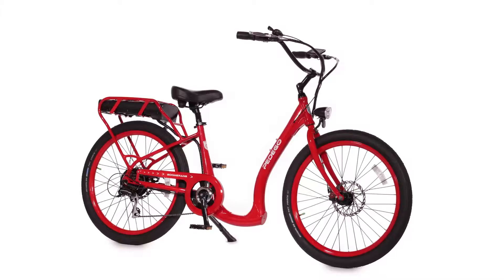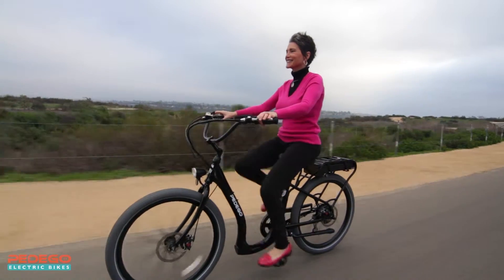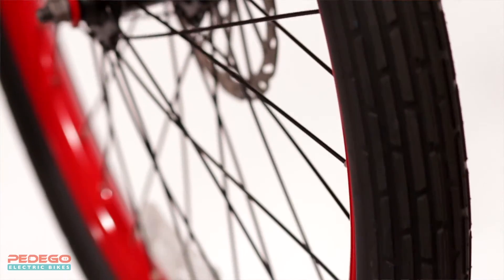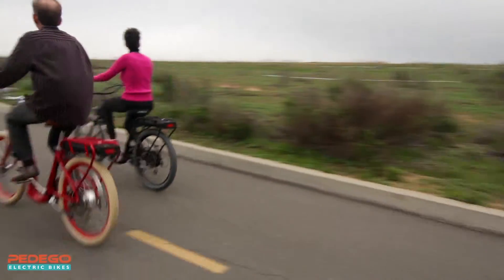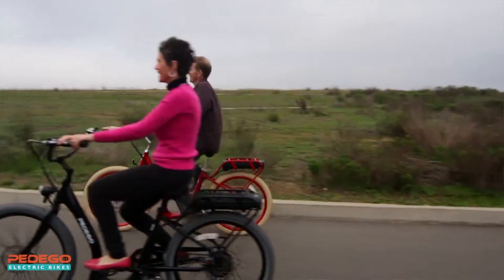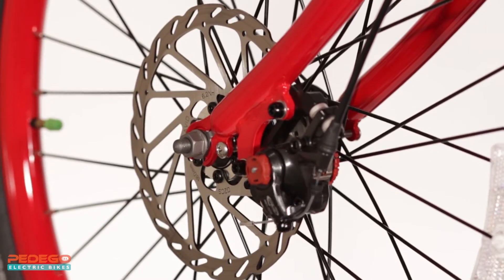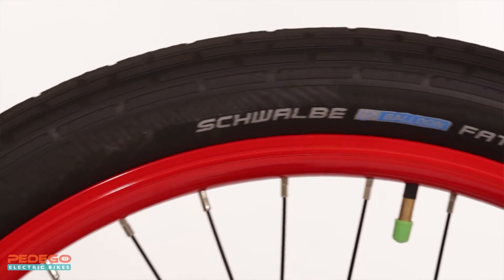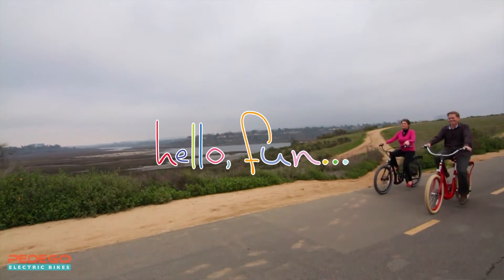The Pedego Boomerang Plus Electric Bicycle at Electric Vehicle Mall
Electric Vehicle Mall, a leading USA dealer for premium electric bikes, recommends the Pedego Boomerang Plus for those who need an very low step through bike.  With an ultra low 9” step through frame, the Boomerang Plus electric bike is the most accessible electric bike ever.  If you can lift your leg 9”, you can ride this great bike! We're open 10am to 5:30 pm M-F and 11am to 2 pm on Saturday, EST. Buy this electric bike and have fun!